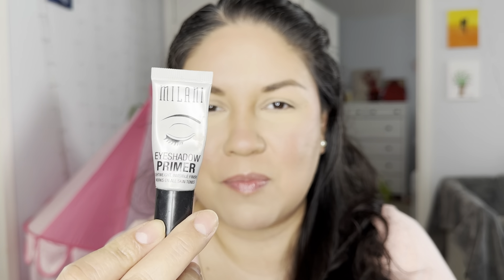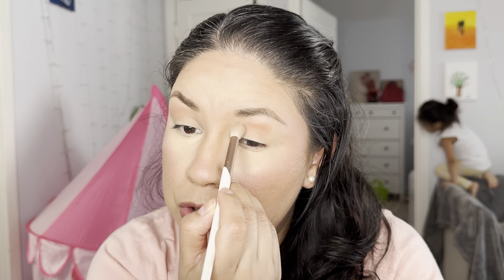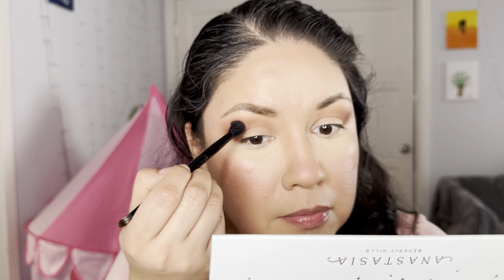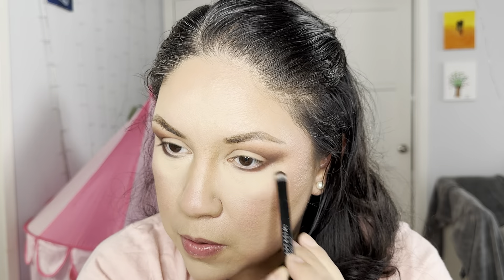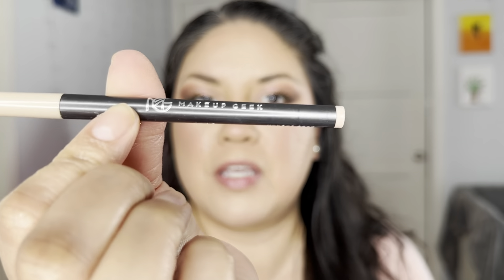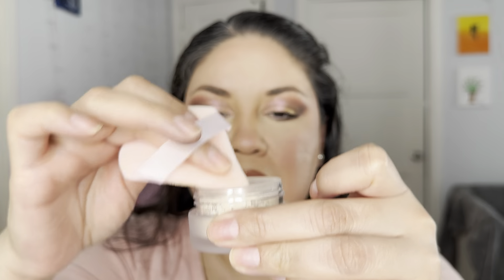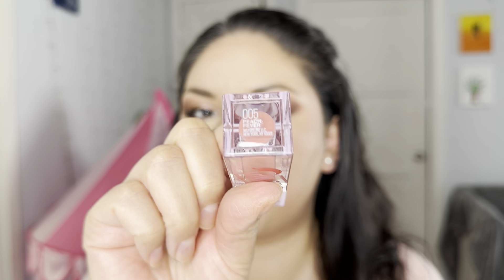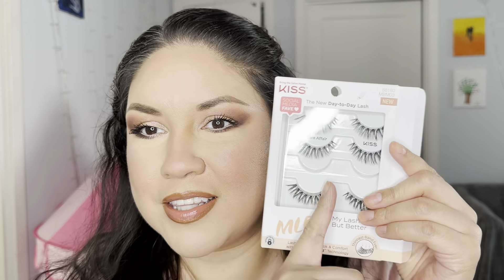Valentines Day Makeup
Hi Friends 💋

Welcome back!!!

Love
Alma 👠